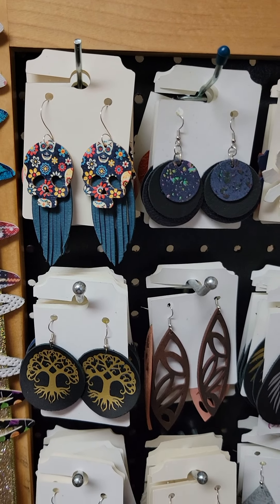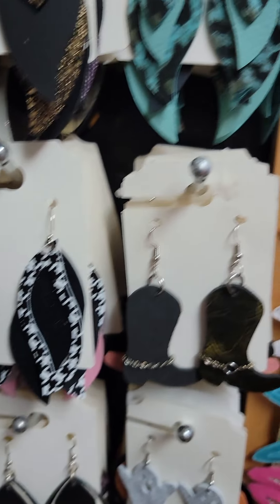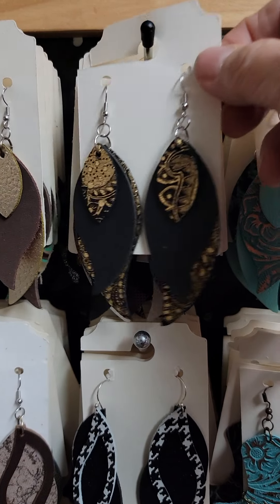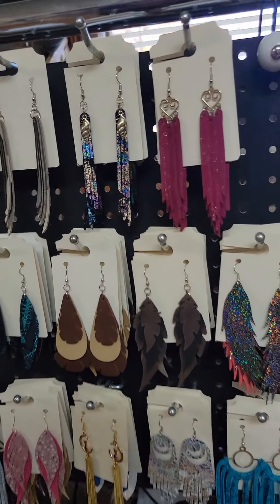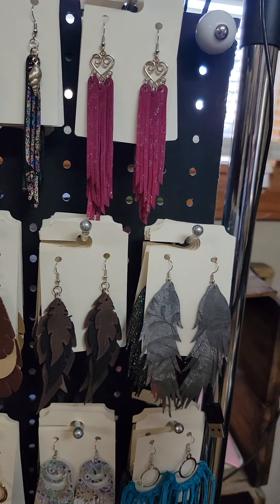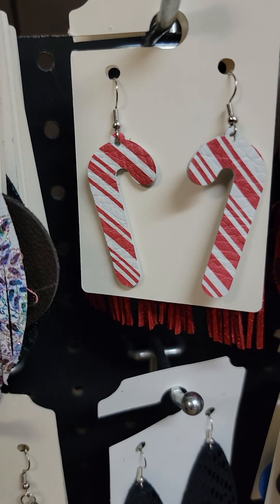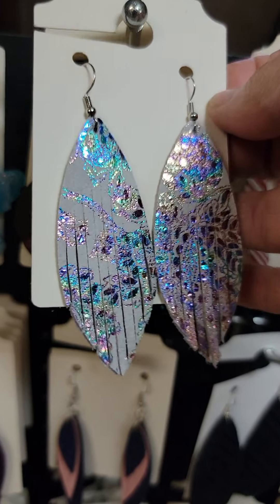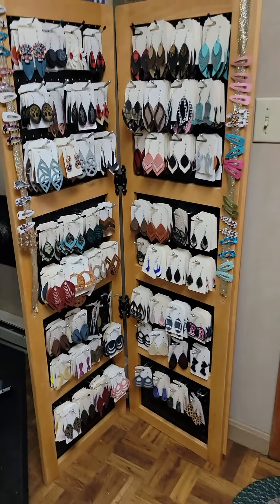Leather Earrings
check out some of my leather earrings